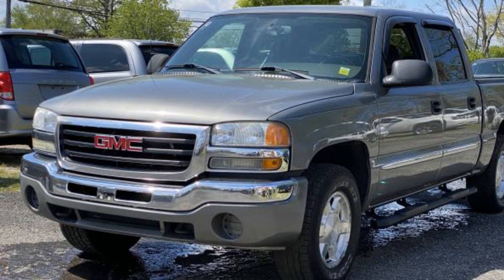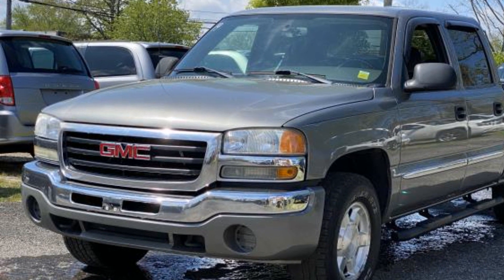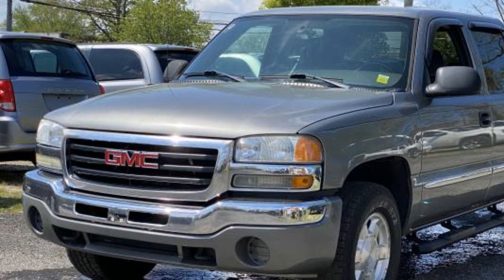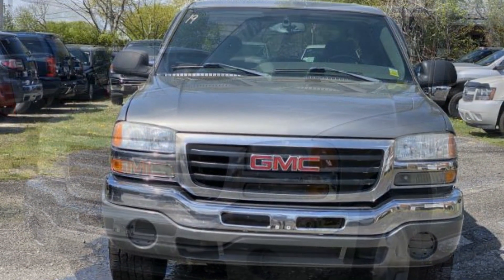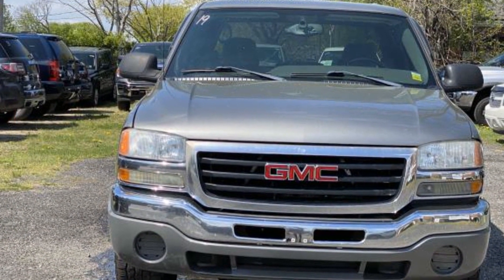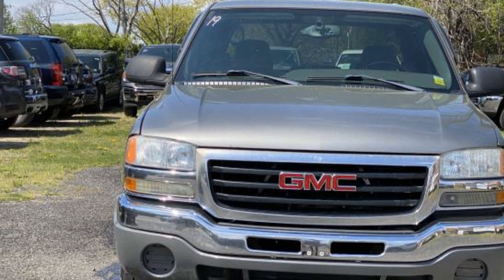Used 2007 GMC Sierra 1500 Classic SLE1 2GTEK13Z071103207 Selden, Coram, Centereach, Smithtown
2007 GMC Sierra 1500 Classic SLE1 2GTEK13Z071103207 Video

This 2007 GMC Sierra 1500 Classic SLE1 2GTEK13Z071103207 is full of phenomenal features such as: